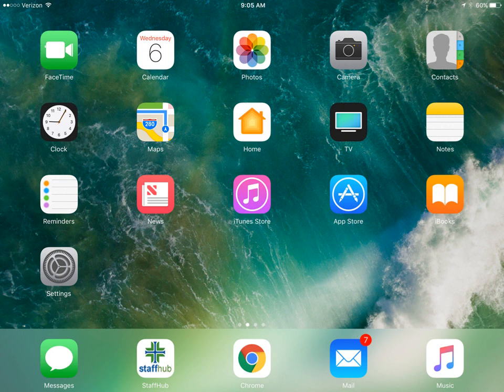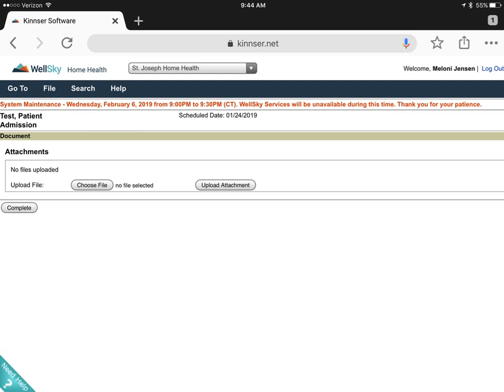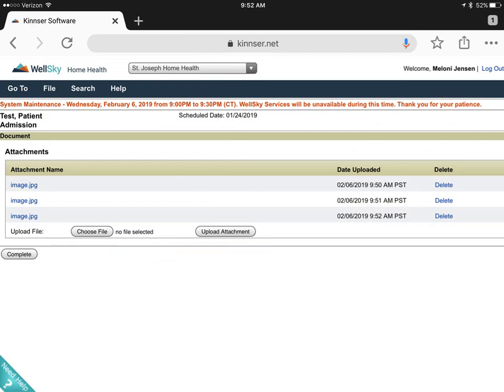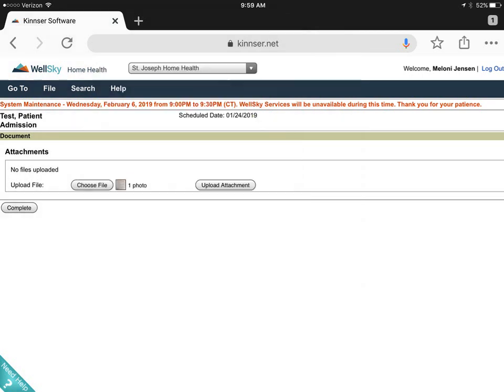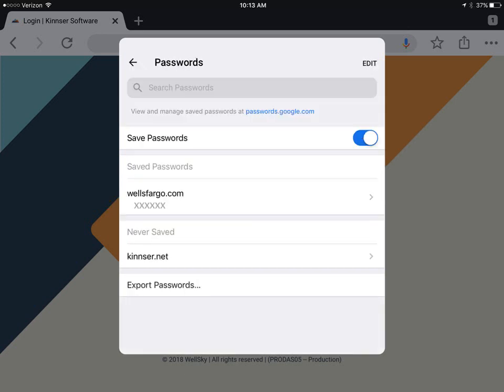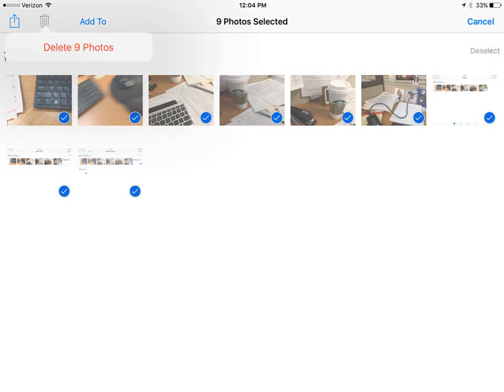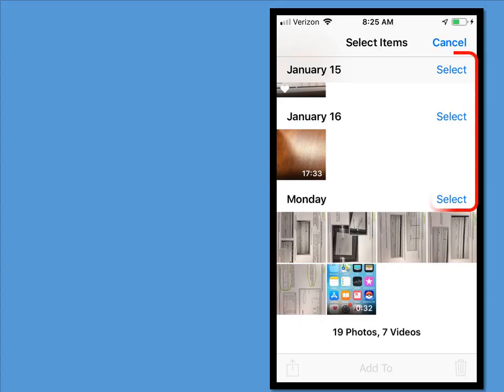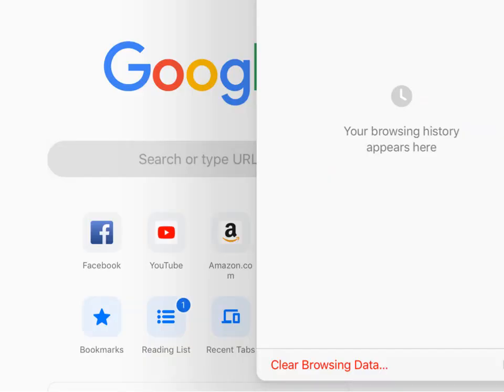Uploading Consents Presentation February 2019